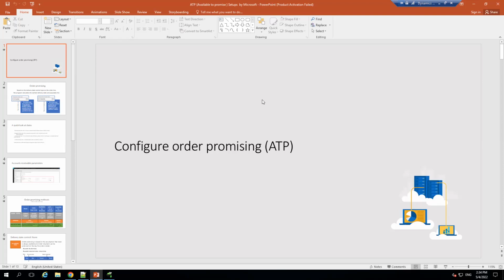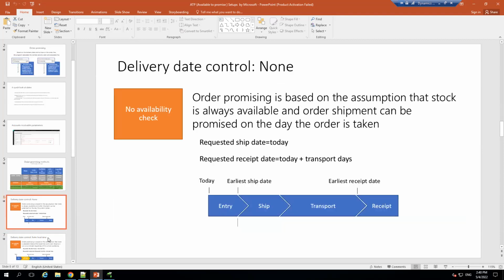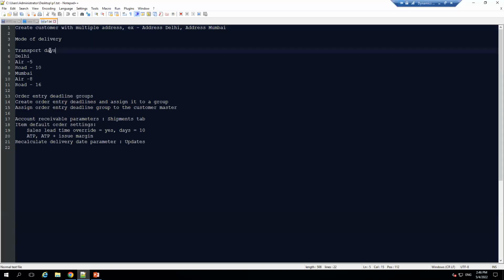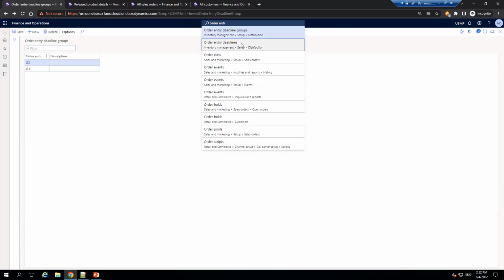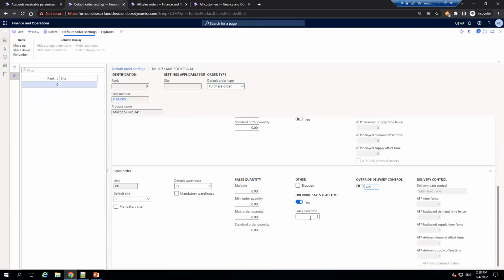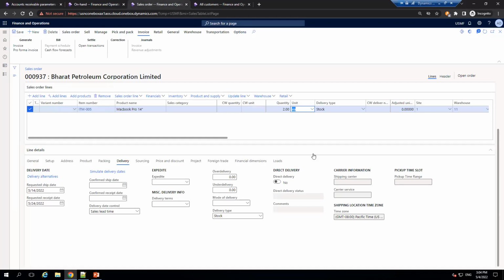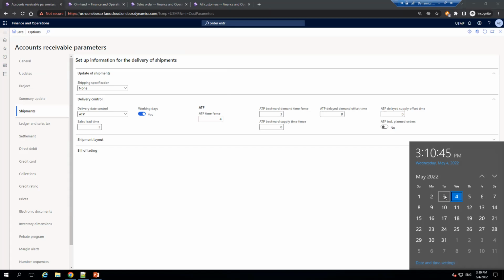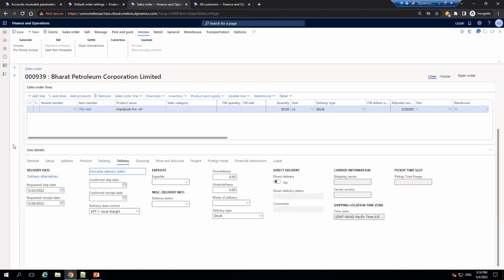Lead Times, ATP, Delivery date control, Order Promising in Dynamics 365